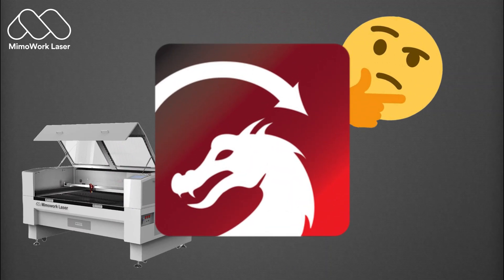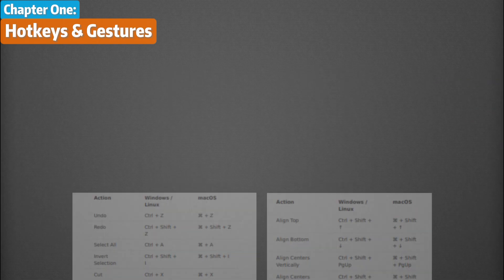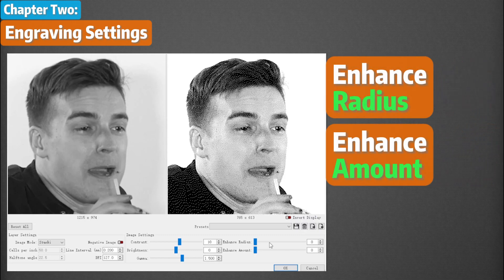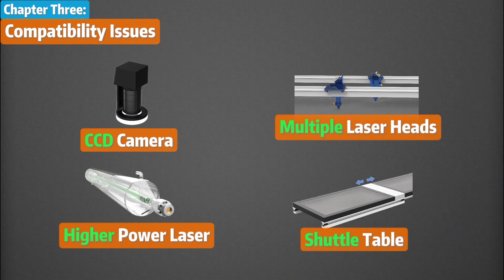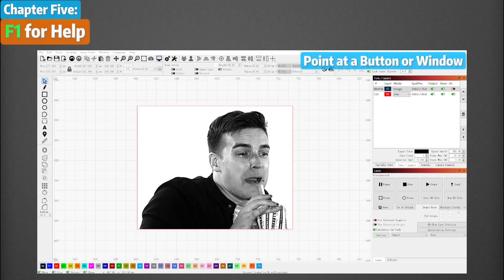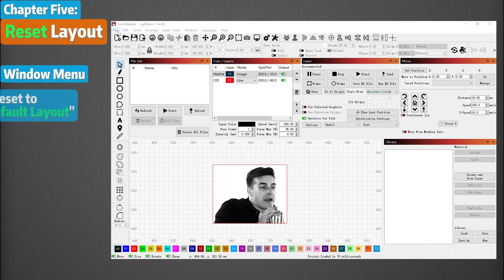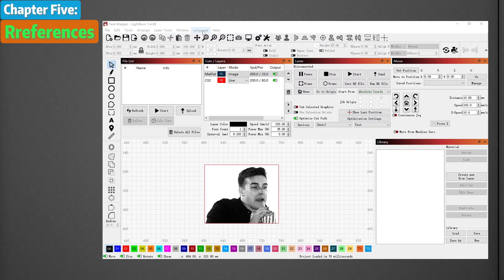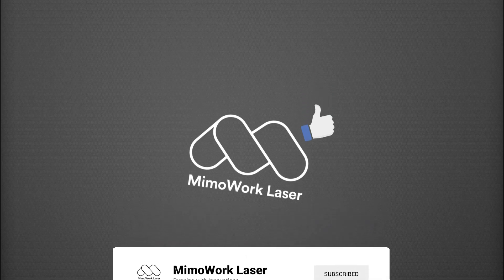FLAWED Perfection | LightBurn Software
🤔LightBurn Software is perfect for Laser Engraving Machine. From Laser Cutting Machine to Laser Engraver Machine, LightBurn has been perfect. But even perfection has its flaws, in this video, you might learn something you would never know about LightBurn, from its documentation to compatibility issues. If you have something that you would like to share, why not leave a comment? We check all of our comments daily!

👏Wanna invest in a Laser Engraving Machine? Want to use LightBurn for your Purchase?

👀Time stamps:
00:00 - 00:11 Intro
00:12 - 00:35 Hotkeys & Gestures
00:36 - 01:05 Engraving Settings
01:05 - 01:36 Compatibility Issues
01:37 - 01:43 Software Comparison
01:44 - 03:01 Tips & Tricks
03:01 - 03:20 Outro

for more delightful content, with daily news article updates and some hot takes about laser technologies!

🤗Since you click to open the description, why not also check these videos out?